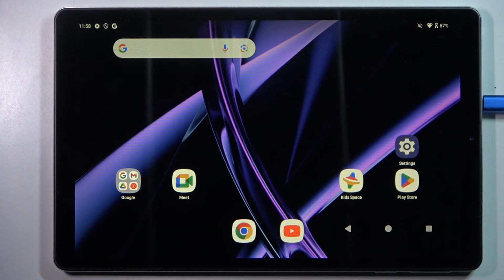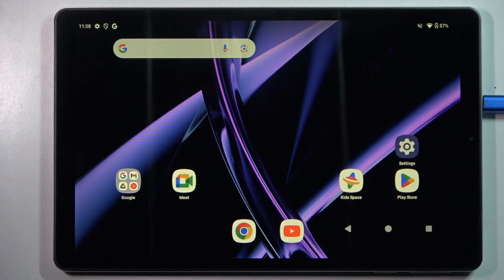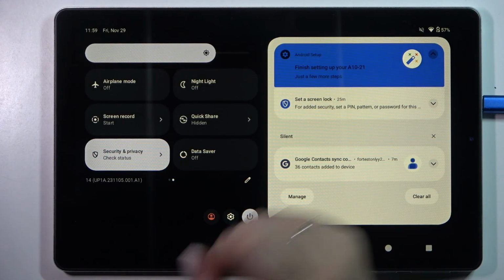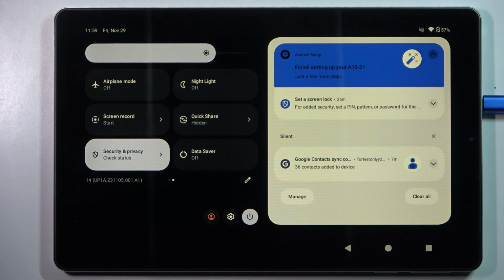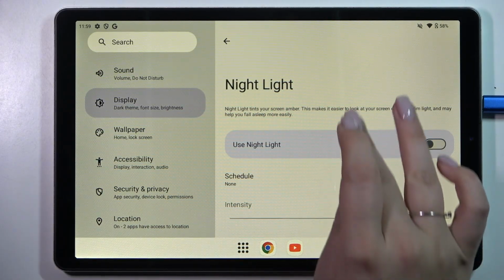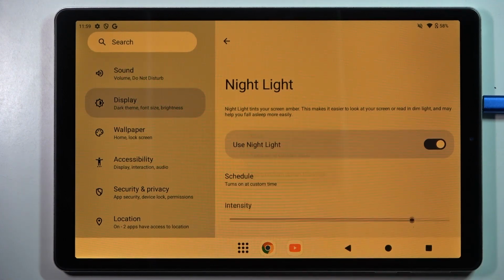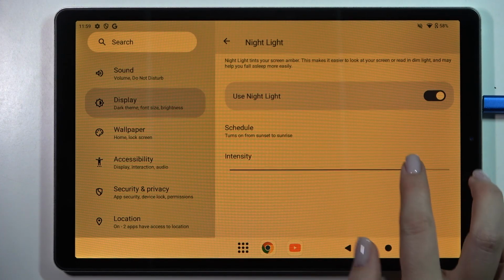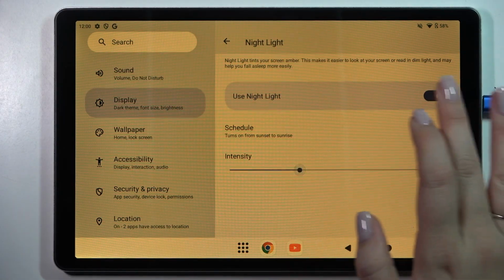How to Enable Night Mode on Acer Iconia Tab A10 – Step-by-Step Guide!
Learn how to activate Night Mode on your Acer Iconia Tab A10 for a more comfortable viewing experience, especially in low light! This tutorial will show you how to reduce blue light and adjust your screen’s brightness to make reading and using your tablet easier on the eyes. Keep your device optimized for nighttime use with just a few taps. Watch now to enable Night Mode on your Acer Iconia Tab A10! 🌙📱

How to Turn On Night Mode on Acer Iconia Tab A10?
How to Adjust Screen Brightness for Night Mode on Acer Iconia Tab A10?
What Are the Benefits of Night Mode on Acer Iconia Tab A10?